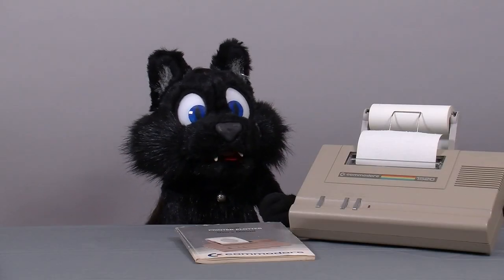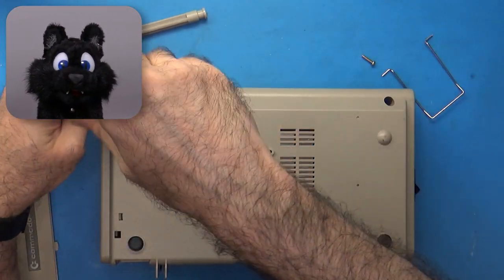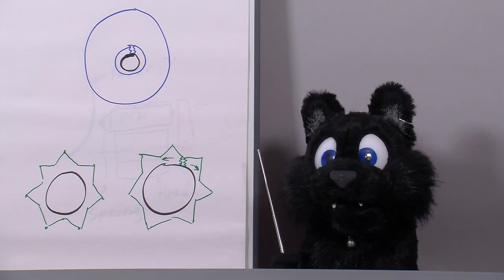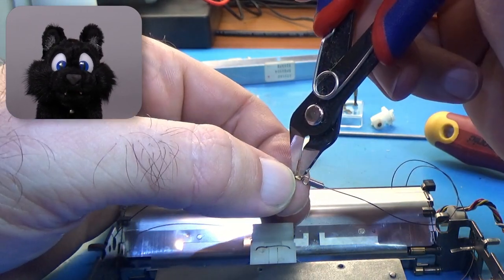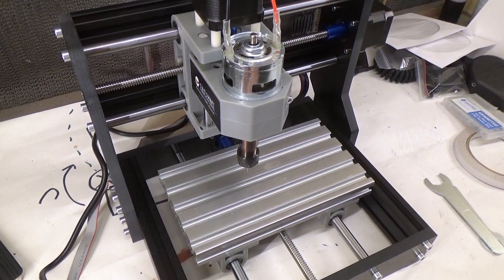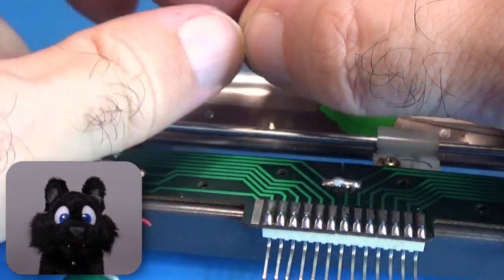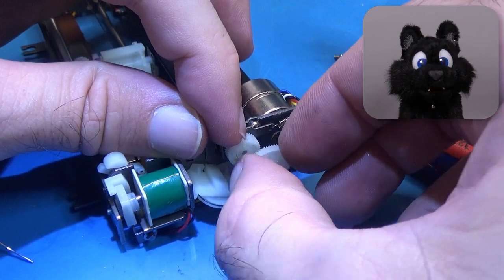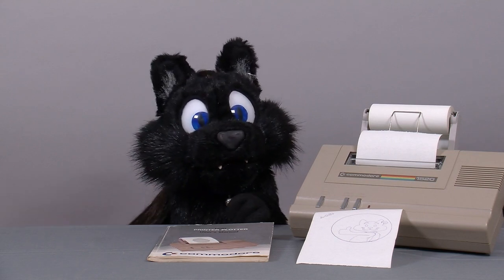Restoration Project #29 - Commodore VIC-1520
When I made my Commodore MPS 803 printer restoration video (over one of my friends remarked that "he wasn't as lucky as a kid, because he could only afford the plotter"... To which I replied: "What plotter?" and the rest is history - or rather another project video. What can I say, I have a thing for plotters. And an 8-bit computer plotter? Count me in!

Little did I know what I was in for. These little plotters make use of a generic pen plotter mechanism that was "cheap". It has no end stops, so to "home" in on the head, the plotter drives it to one side until it hits the wall and then some more. This relies on the motor stalling and the gears keeping all toothes together. Brutal, but hey, they could omit one switch from the BOM. It does have a reed relay for the pen color detection though.

The little sprockets on the motors are notorious for cracking, since they are press fit on the motor and shrink over time. This is what kept me from restoring the plotter for so long. There are replacement gears - which I found rather late - but they are either 3D printed (probably less accurate) or made from brass (which would wear down the NEXT gear in the chain eventually... So I was keeping an eye out for options. And eventually, I found one that seems to tick both options: accurate enough and just as soft as or maybe slightly softer than the originals...

0:00 Intro / Unpacking
1:30 Paper Roll Holder Remake
2:50 Case Disassemble
3:38 Recapping
4:23 Sprocket Issue
5:50 Molding / Pouring new Sprocket
7:01 Mechanics Disassemble
8:51 Pen Spring Issue
9:41 Pen Spring Remake
11:30 Mechanics Assembly
13:20 Pull String Assembly / Final Steps
14:38 Backlash Gear Spring Remake / New Sprockets
15:38 First Test Run / Pen Pressure Adjustment
16:30 Testcode & Plot
17:45 Final Presentation / Credits / Outtakes